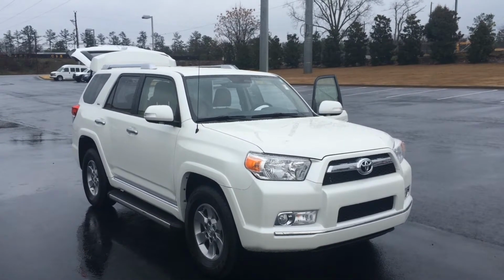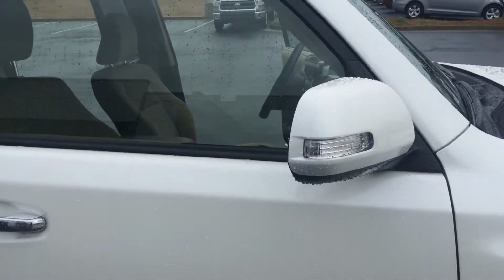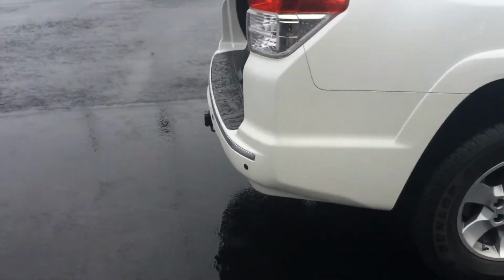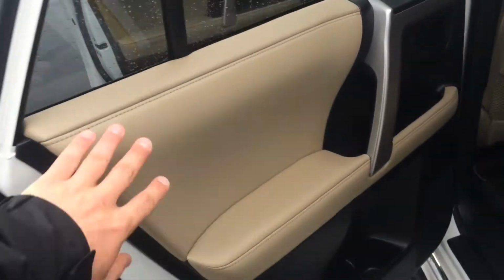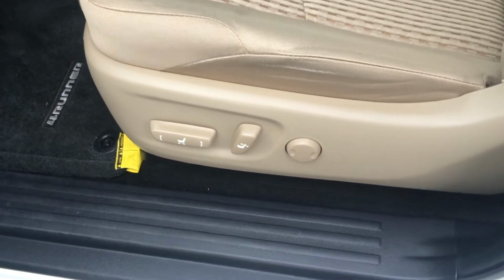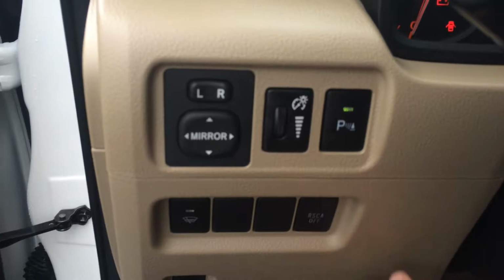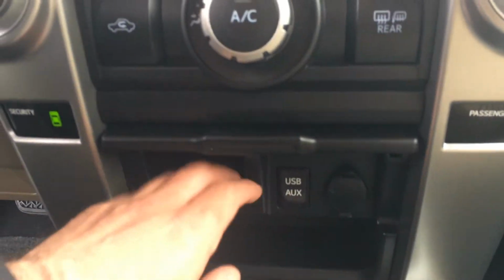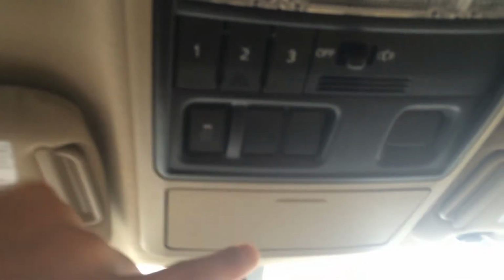Patrick's 2013 Toyota 4Runner SR5 by Gerald